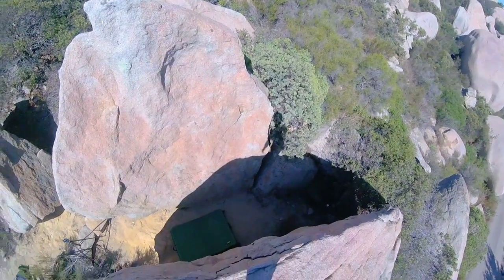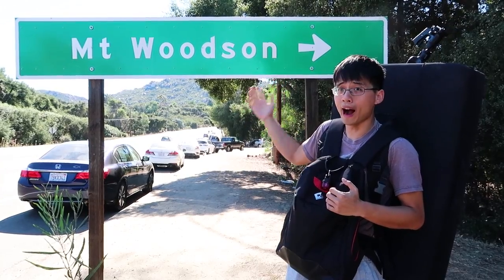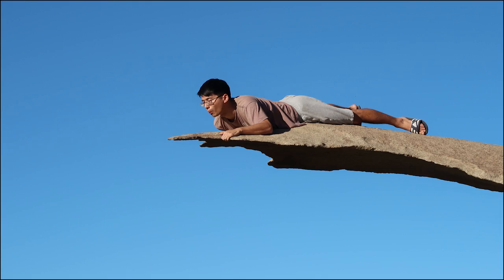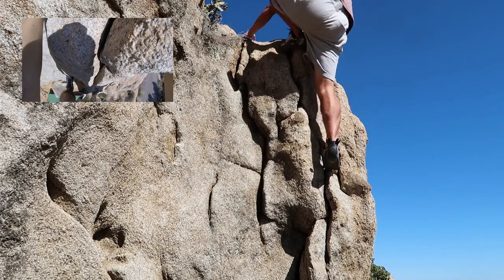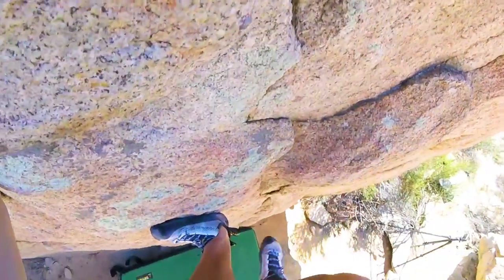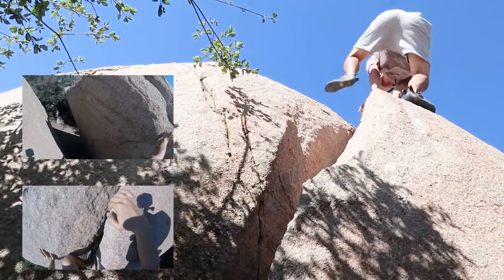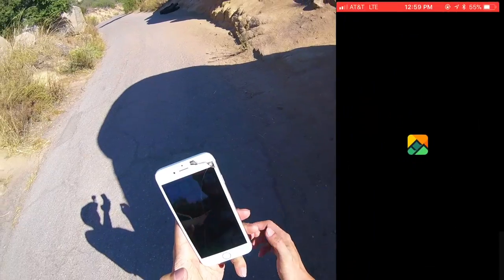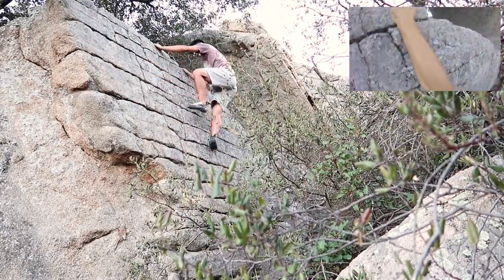Climbing Guide for Beginner-Friendly Boulders (Yes, they EXIST) at Mount Woodson - San Diego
Do you like outdoor climbing and hiking, and you happen to be in San Diego? Make sure to check out Mount Woodson. This video guide will show you what to prepare and how to get there, and also demonstrate a few beginner-friendly climbs.

Precise GPS location of climbs shown in video
0:49 - Warmup
0:59 - Short easy climb across The Cave
1:11 - Long easy climb across The Cave
1:43 - Easy climb at Baby Robin Area
2:24 - Alligator Scales